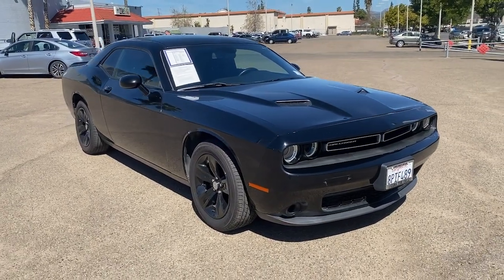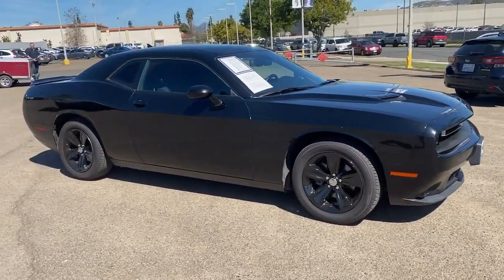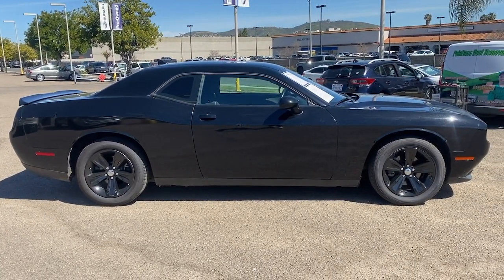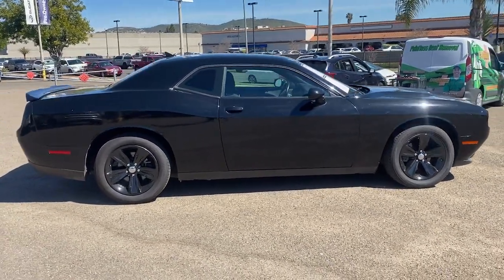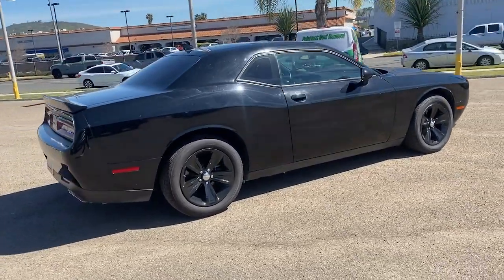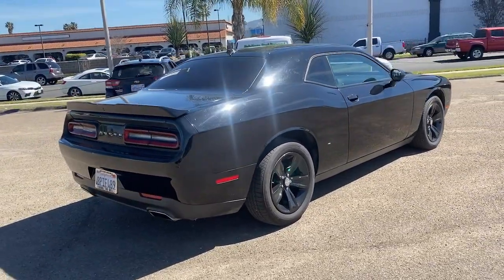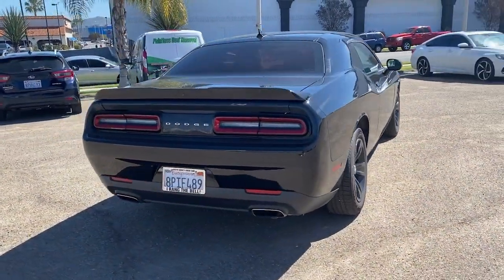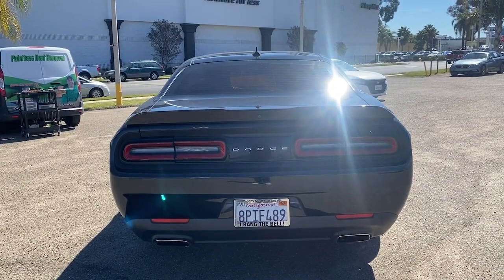2019 Dodge Challenger KH752077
2019 Dodge Challenger  - Stock#: KH752077

Subaru of El Cajon
900 Arnele Ave